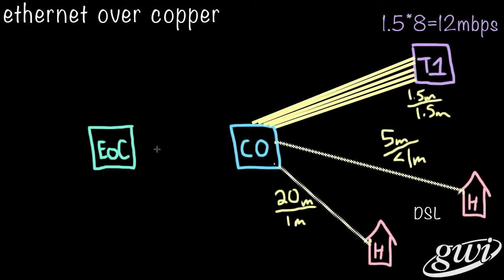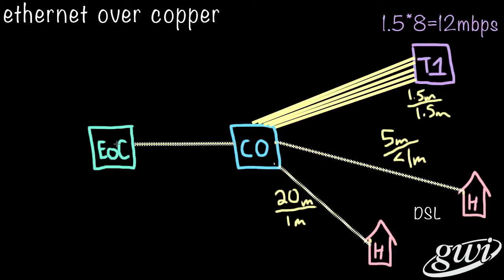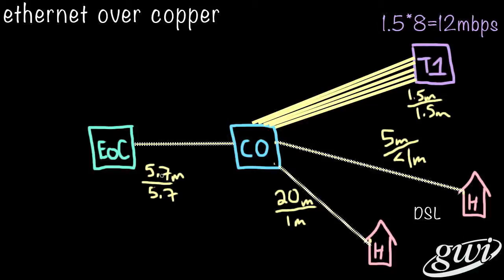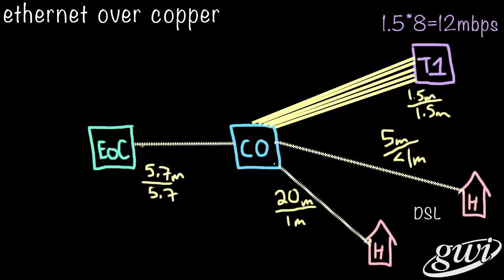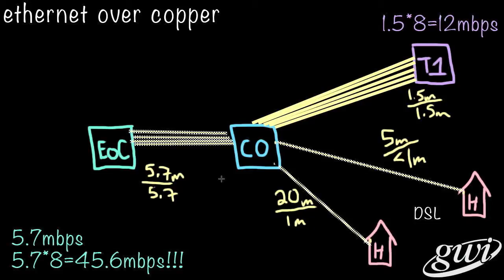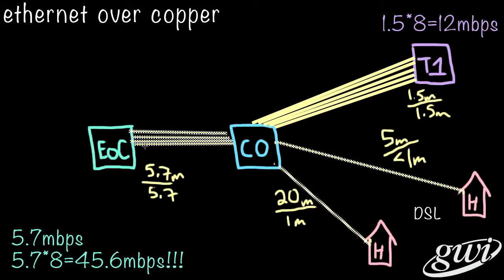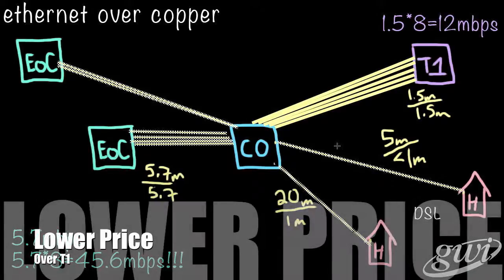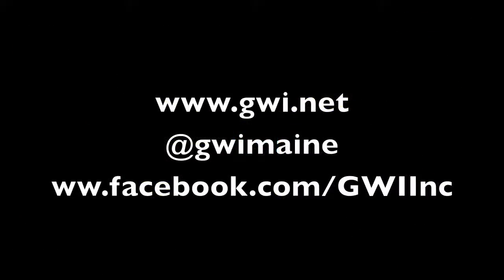How it Works: Ethernet over Copper Business Broadband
This blackboard discussion demonstrates how bonded gSHDSL Lines are used to deliver affordable symmetric high speed Internet access business customers.